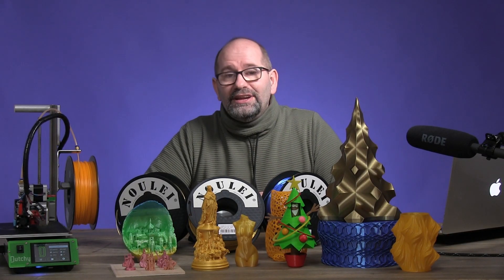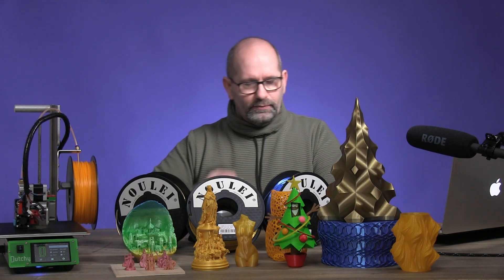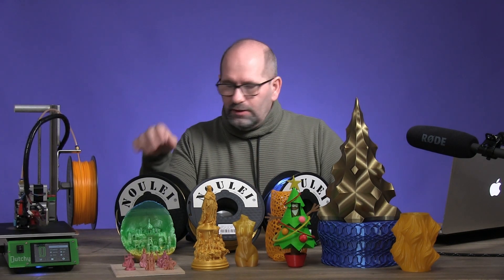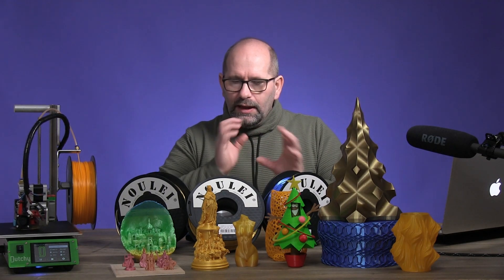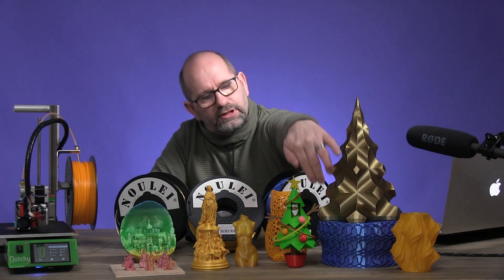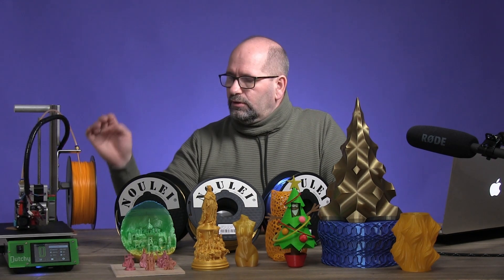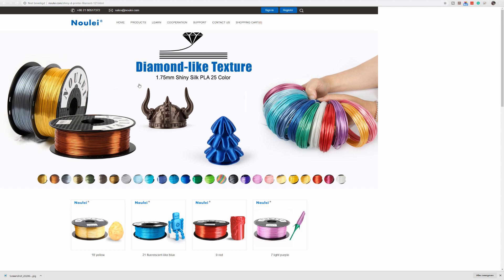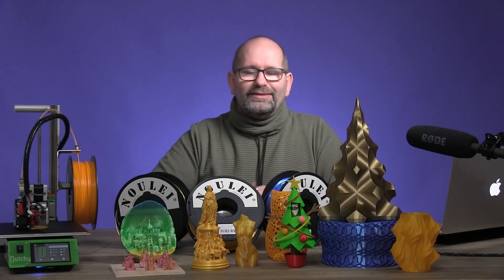▼ Noulei Silk filament review | HITTING 5000 SUBSCRIBERS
Noulei official filament store
Please check the shipping costs!

In this video a review of 3D printing filament from the Noulei brand, but of course also the very best wishes for the new year, and today my channel managed to reach 5000 subscribers, for which my enormous thanks.

Noulei is a company that makes all kinds of 3D printing-related things, including printers and parts for printers, but also filaments. The Filaments of Noulei are not only sold under their own brand name but also a large number of other companies that sell filament with their own company name on it, actually, just sell Noulei filament.

Noulei approached me in November asking if I was willing to review some of their silk filaments. Of course, I felt like it, which resulted in 4 rolls of filament to judge. Unfortunately, due to my health problems, it took until now to actually make a review.

The reason why I think Noulei filament is recommendable is that it is a company that produces its own filament, with an enormous amount of different filaments to choose from, which are also very competitive in price with other brands. The silk PLA has a beautiful shine and especially the silk antique gold filament is really very beautiful with a very beautiful gold shine.

The normal silk golden filament and the silk blue filament are also very beautiful and have a beautiful shine that you will not find on normal PLA. It is recommended to print with a layer height of up to 0.2 mm, preferably even smaller than that.

If you liked this review, let me know.